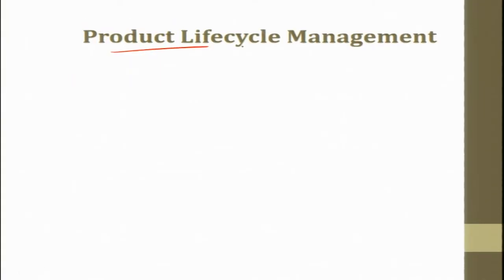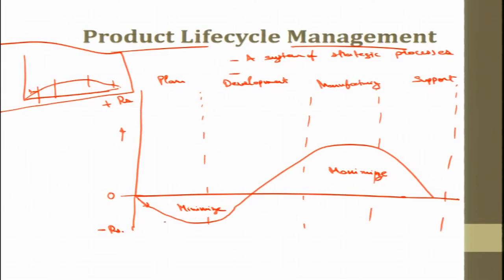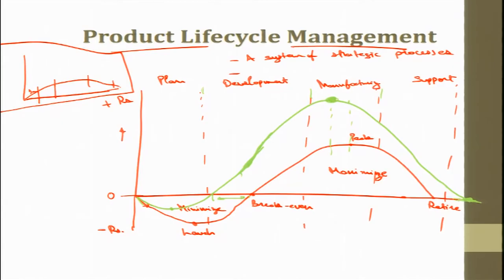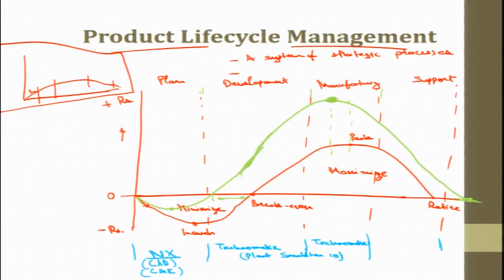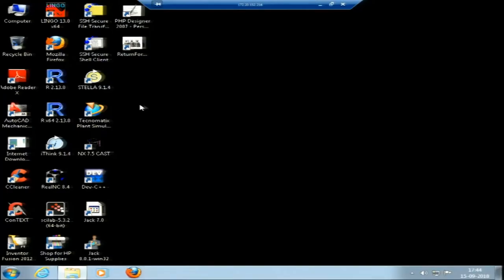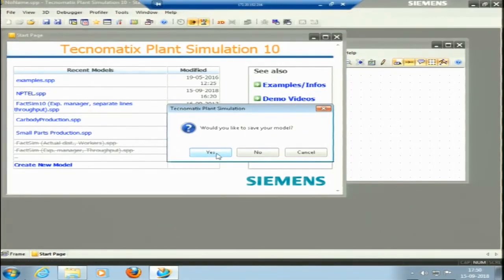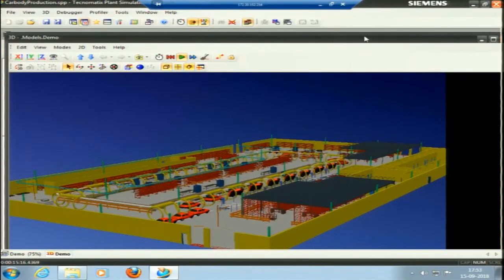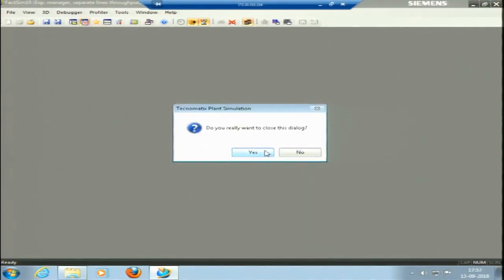noc19-me23 Lecture 29b Software demonstration, Plant Simulation Part 1 of 3